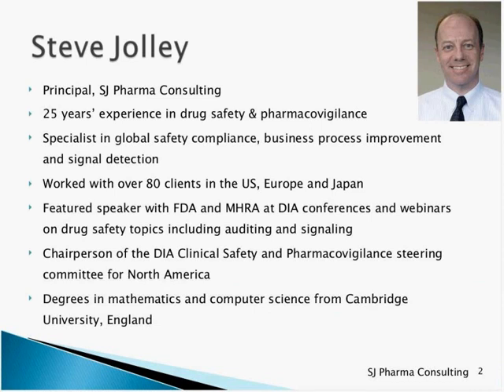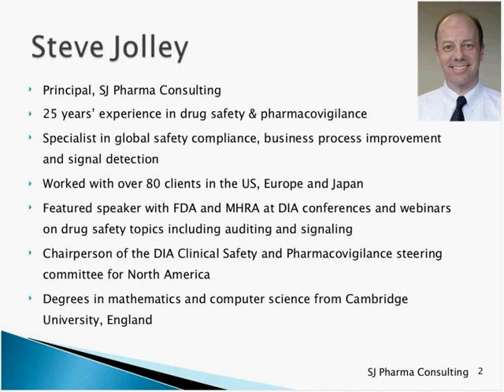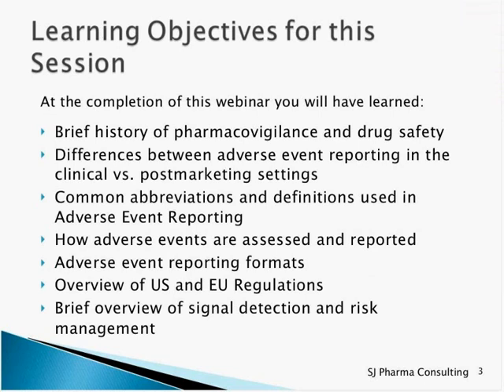Drug Safety and Pharmacovigilance Trailer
This web seminar will deliver an introduction to the basics of drug safety and pharmacovigilance, including regulatory requirements, Adverse Event reporting, signaling, and risk management. Successful navigation of drug safety and pharmacovigilance are keys to product longevity, consumer confidence, and regulatory compliance. This web seminar will also provide learners with the regulatory references, processes, best practices, and analysis and investigation techniques to minimize risk, avoid product recall, and meet international safety and reporting standards.